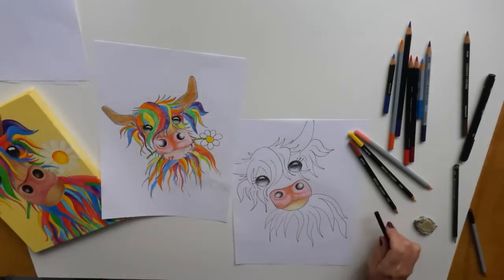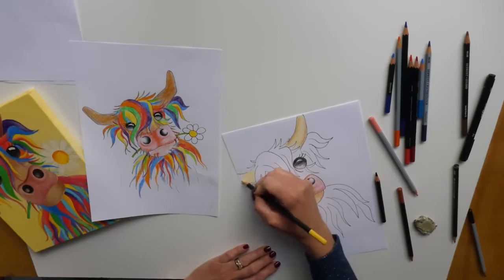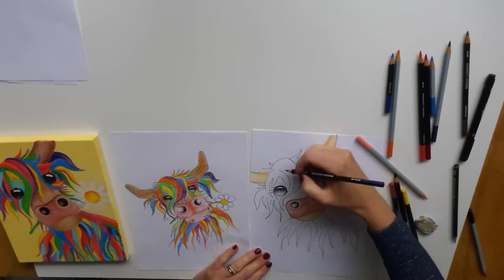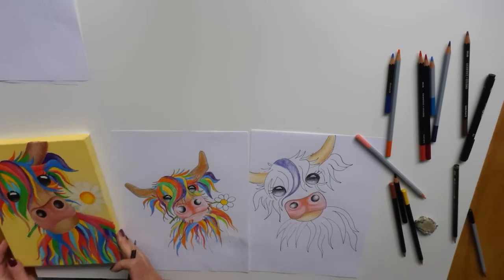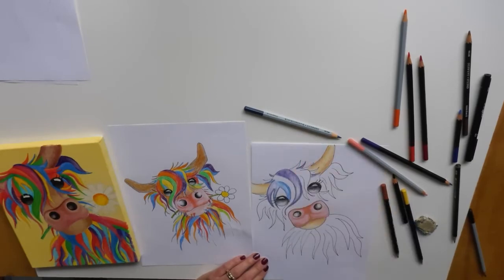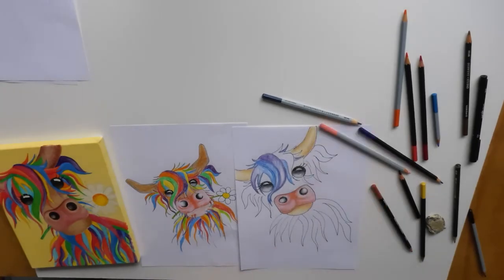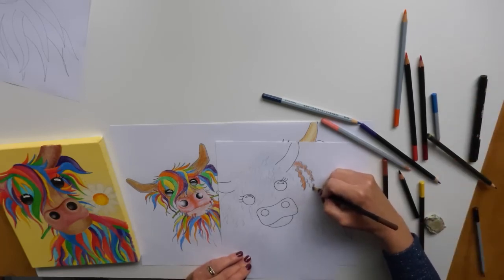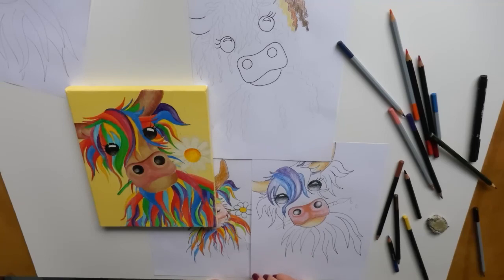Highland Cow Tutorial 3 of 3